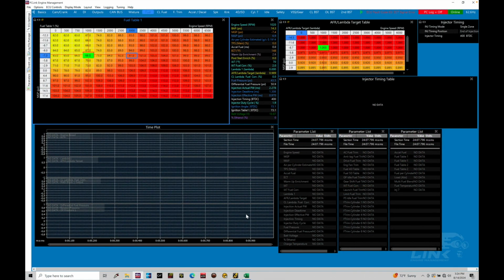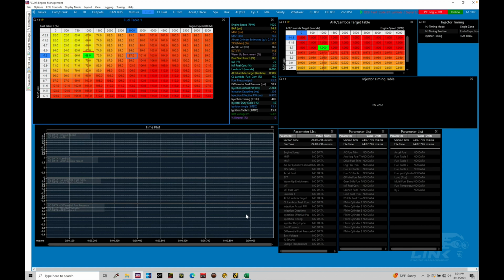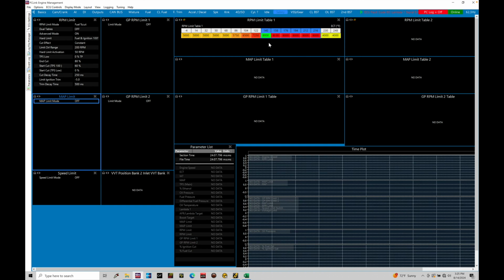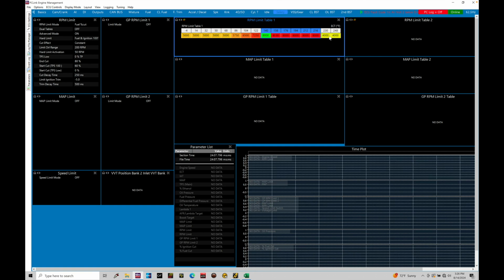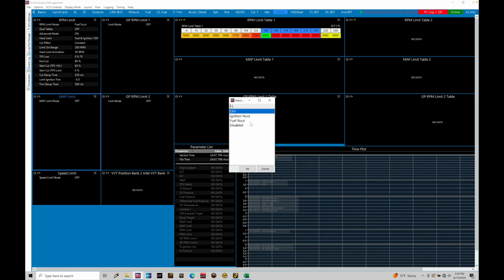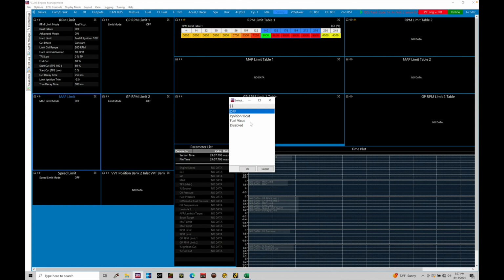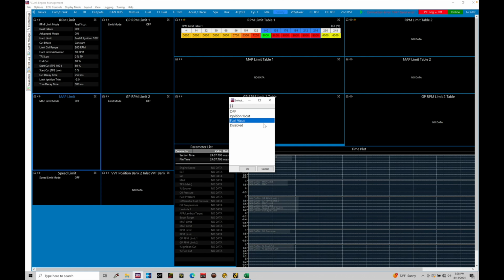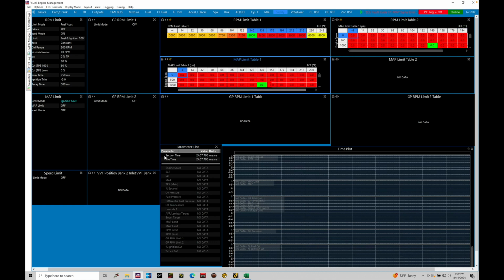Link G5 Training Course Part 72: Fail-Safe Strategies | Evans Performance Academy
Link G5 Training Course Part 71: Limiters how to properly program limiter strategies over rev protection in the PCLink software.